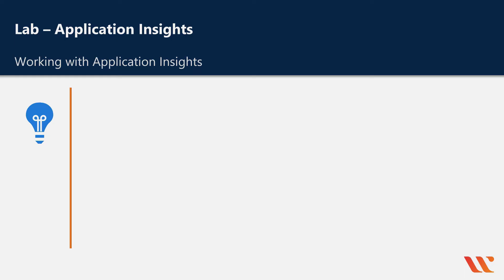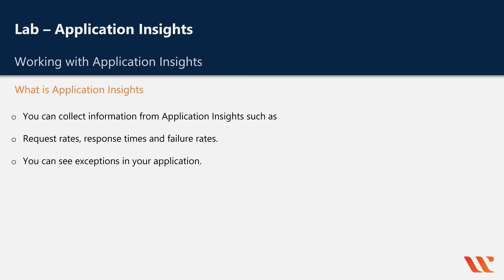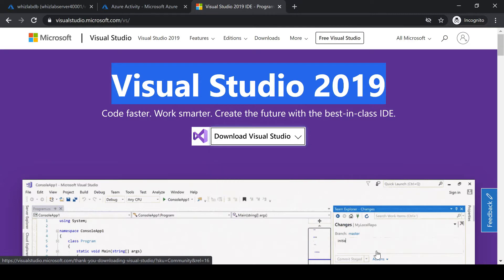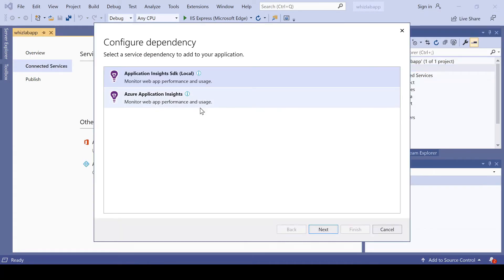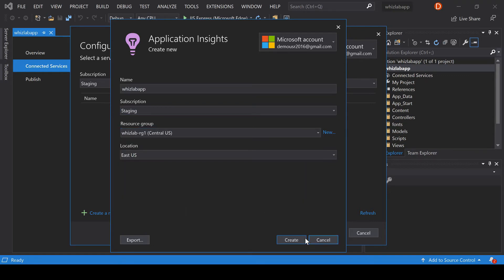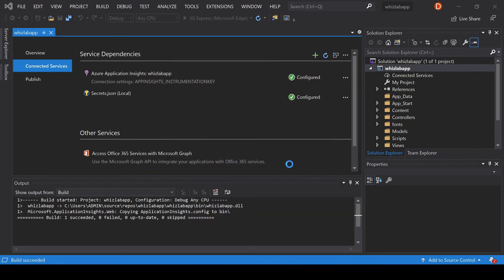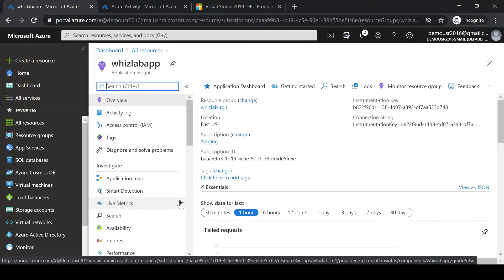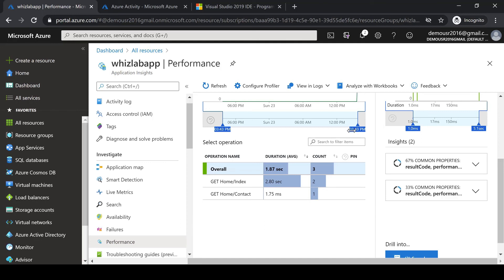Azure AZ-304 Exam Preparation | Using Application Insights | AZ-304 Lab | Whizlabs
AZ-304: Microsoft Azure Architect Technologies exam is the replacement of the exam AZ-301 that is going to expire on September 30, 2020.
So, if you're aspiring to become a Microsoft Certified Azure Architect, you should now pass the AZ-303 and AZ-304 exams.

In the AZ-304 exam, you may find lab-based questions, so in our AZ-304 online course, we provide 38 scenario-based lab exercise videos that will help you get the real-time experience of working on the Azure platform.

In this video, we have covered the AZ-304 lab on Using Application Insights that is an important part of the Design Monitoring domain. Before you start your AZ-304 exam preparation, we recommend you to check out the domains covered in the AZ-304 exam and prepare yourself for the AZ-304 exam objectives.

The following links will prove as helpful resources in your AZ-304 exam preparation.

Share your views and experience about the new Azure Certification path in the comment section below.
If you have any questions or want to know more about the AZ-304 exam, write in the comment section below. We'll revert you back in no time.
You can also submit your queries in the Whizlabs forum and get answers to your questions by the industry experts.